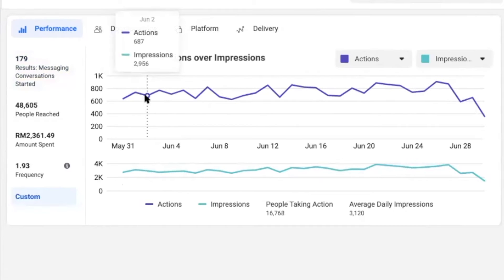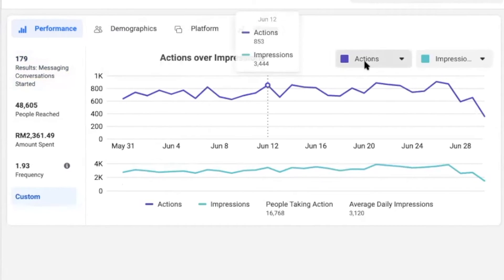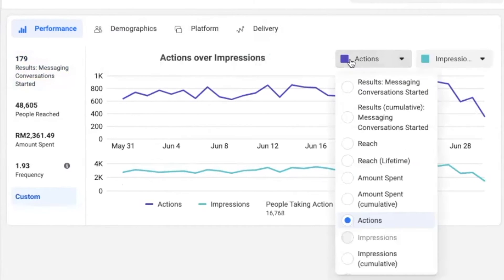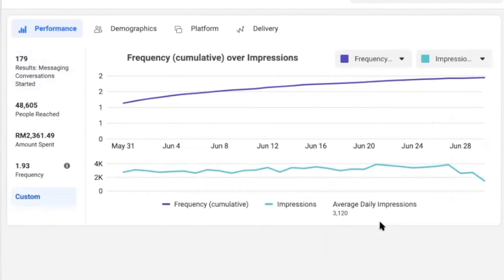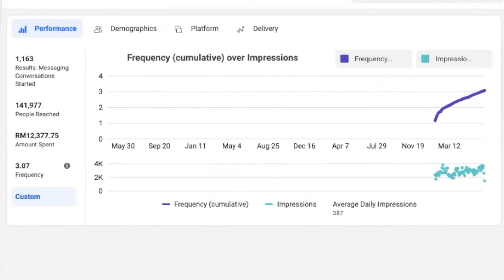How to Identify a Scalable Facebook Ads Campaign? (FB Ads Metrics Analysis Tutorial)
One of the metrics I use to identify a scalable Facebook ads campaign is through the accumulative frequency. Here's how to find that.